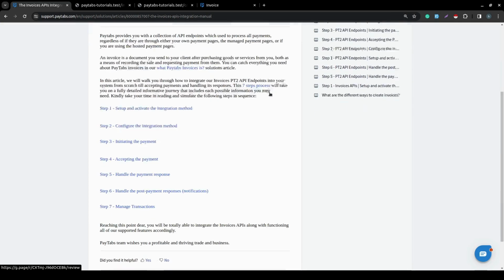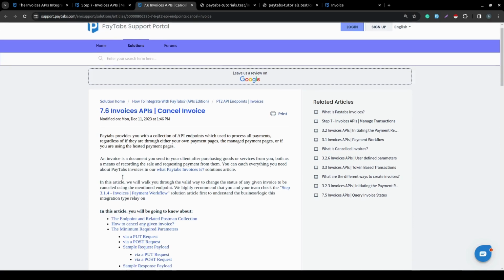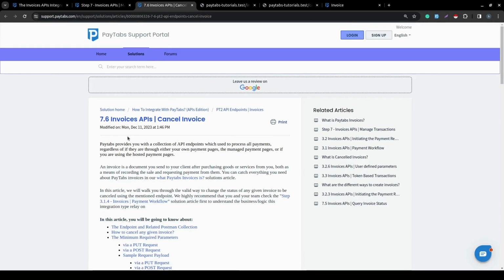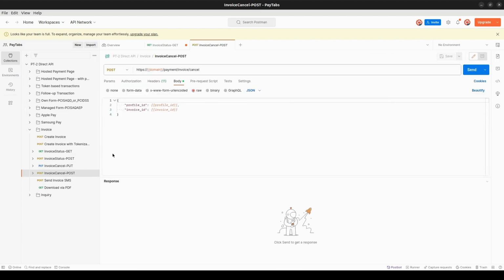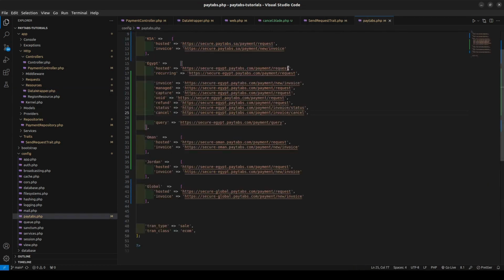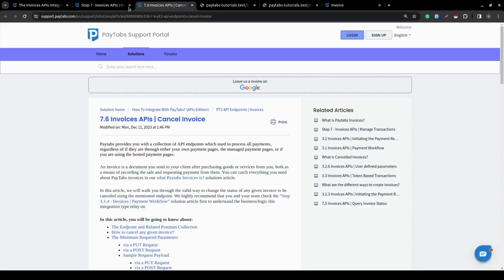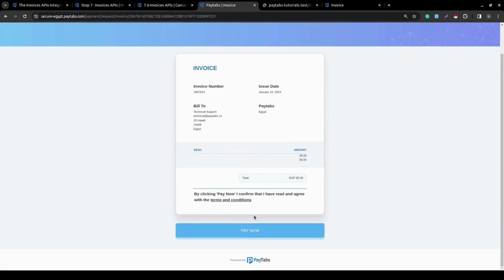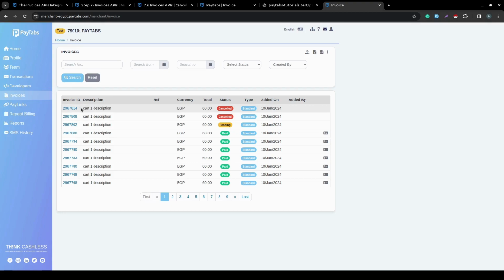INTEGRATIONS: Step 7 - Invoices APIs | Manage Transactions | Cancel Invoice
In this video, we are going to learn about one of the follow-up transactions that PayTabs offers, which is the cancel invoice, this will allow you to cancel any pending transaction.

o Step 7 - Invoices APIs | Manage Transactions | Cancel Invoice